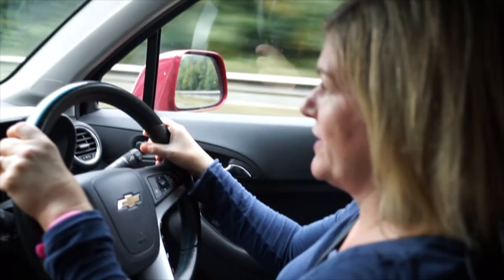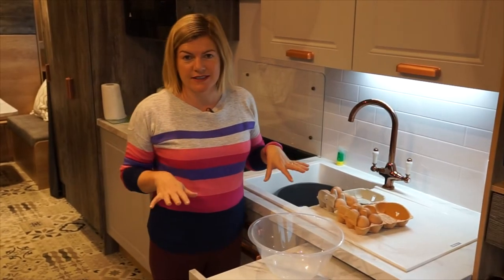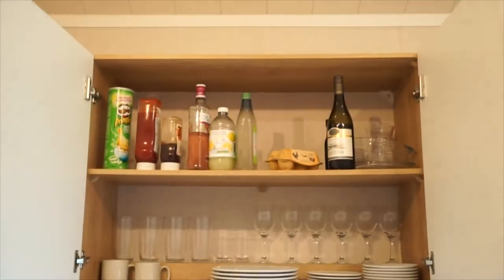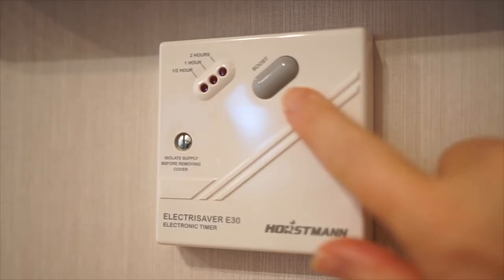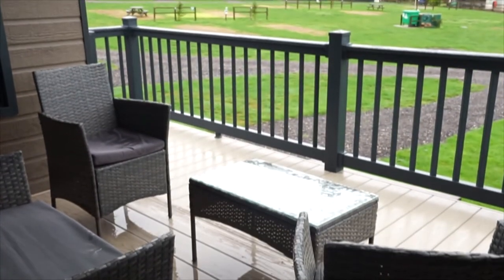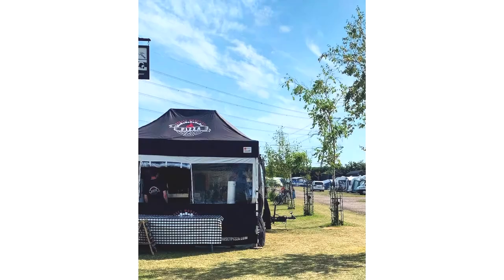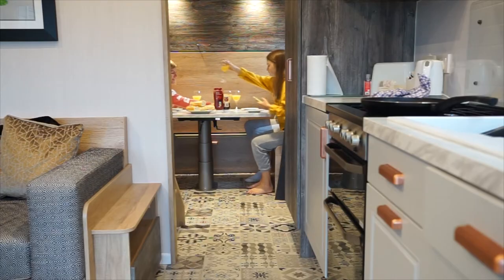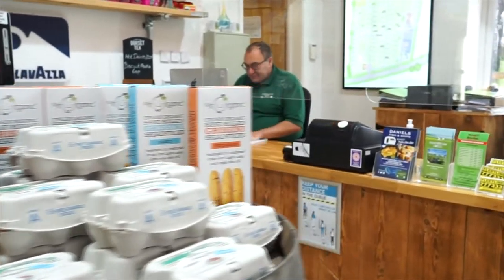Higher Moor Farm - What It Looks Like Inside A Hill Top Lodge Customer Vlog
A inside look at our Hill Top Lodges and what they have to offer!

Customer Vlog/Review